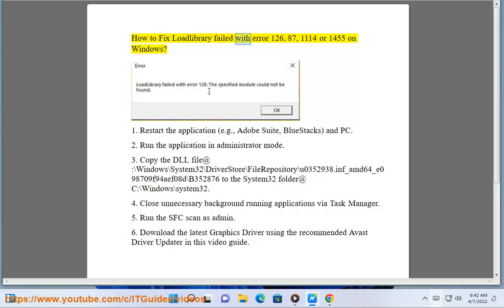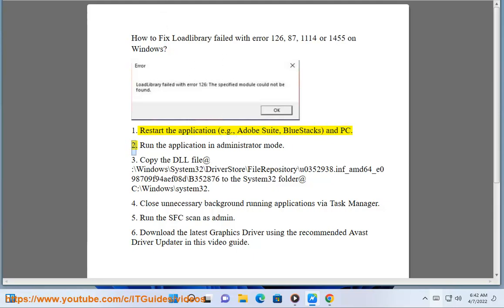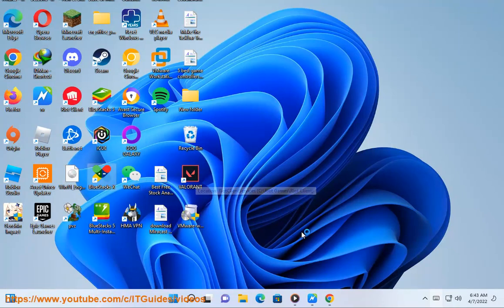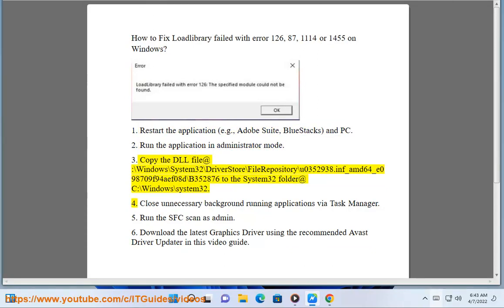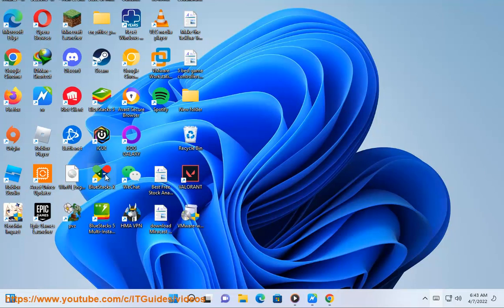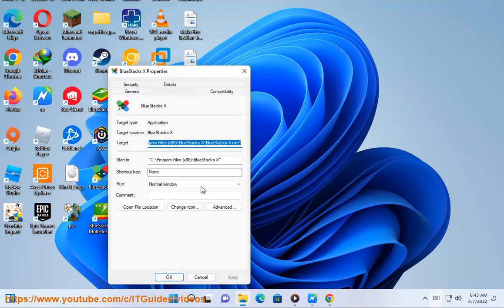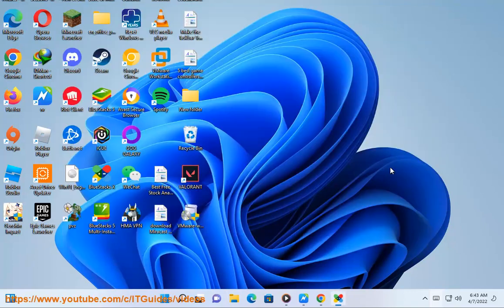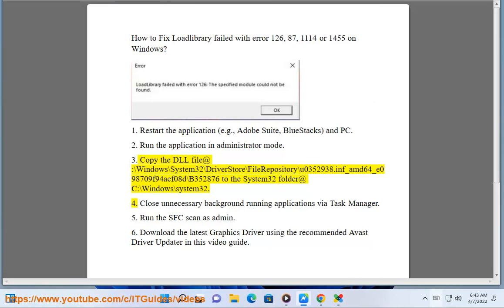Fix Loadlibrary failed with error 126/87/1114/1455 on Windows (3/11/2023 Updated)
Here's how to Fix Loadlibrary failed with error 126/87/1114/1455 on Windows. Run Avast Driver Updater@ to keep all your device drivers up-to-date effectively.

3/11/2023 added:

The "LoadLibrary failed error 126" in Windows indicates that a dynamic link library (DLL) could not be loaded during program execution. Here are some steps you can take to fix the error:

1. Run a virus scan: Malware infections can cause the LoadLibrary failed error 126. Run a full virus scan using your antivirus software to detect and remove any malware. For starters, Run Avast Internet Security@ to clear potential malware.
2. Update drivers: Outdated or corrupt drivers can cause the LoadLibrary failed error 126. Update your drivers using Device Manager or a third-party driver update tool.
3. Reinstall the program: If the error occurs when running a specific program, try reinstalling the program. Uninstall the program from Control Panel and then reinstall it.
4. Check for Windows updates: Make sure your Windows operating system is up-to-date. Go to Start - Settings - Update & Security - Windows Update to check for updates.
5. Restore system files: Corrupt system files can cause the LoadLibrary failed error 126. Use the System File Checker (SFC) tool to restore missing or corrupt system files. Open Command Prompt as an administrator and enter the command "sfc /scannow" and press enter.
6. Repair the registry: Corrupt or damaged registry entries can cause the LoadLibrary failed error 126. Use a registry repair tool to scan and repair any issues with the registry.

Hopefully, these steps will help you fix the LoadLibrary failed error 126 in Windows.